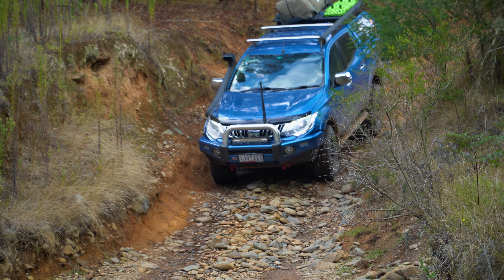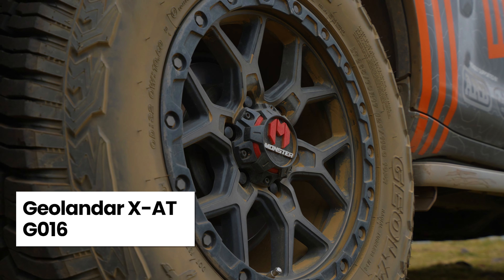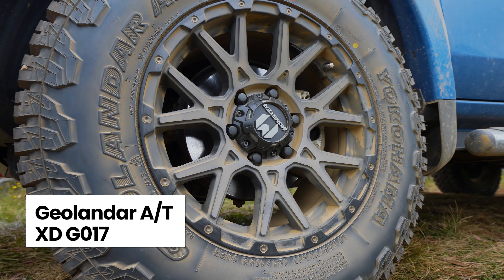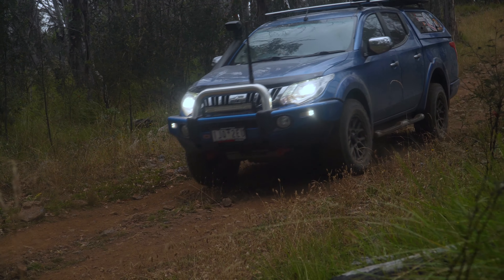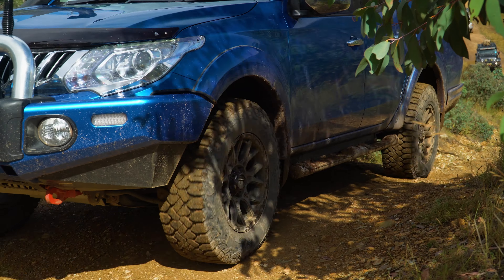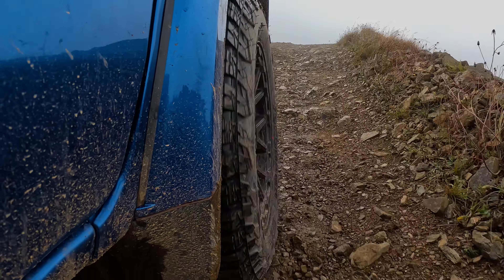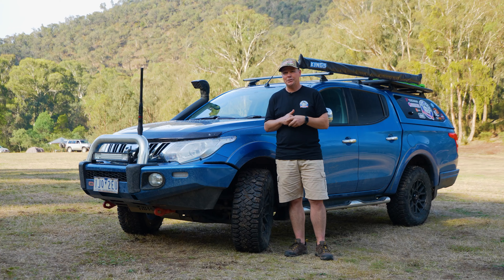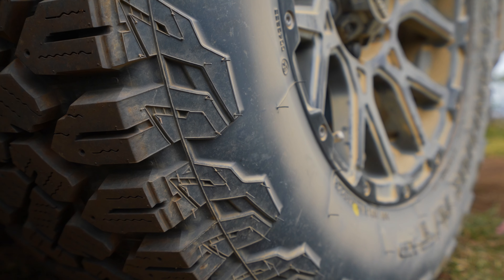Tyre Review - First Drive on the New Yokohama Geolandar A/T XD G017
The Yokohama Geolandar A/T XD G017 is the latest release from the popular premium tyre brand aimed at creating a niche in the complex landscape of 4x4 tyres suitable for Australian off-road conditions. We took a set into the Victorian High Country mountains to gain some insight into how this new tyre will perform in Australian conditions.

The G017 boasts a durable construction, hence the inclusion of “XD” in the name. The tyre is designed to provide outstanding performance and reliability in off-road conditions and is pitched locally as a tyre “ideal for commercial applications in harsh environments like mine sites”. We recon it will develop a following amongst hard core 4WD enthusiasts as it grows in popularity.